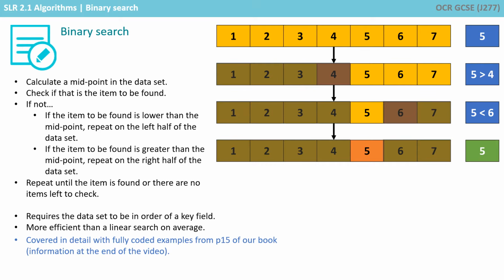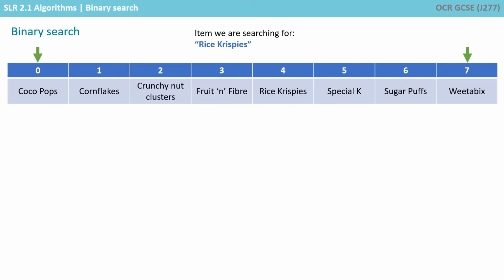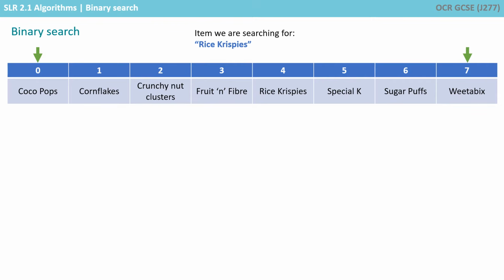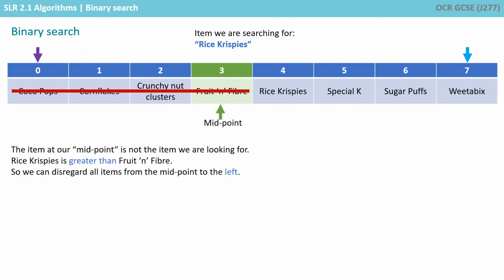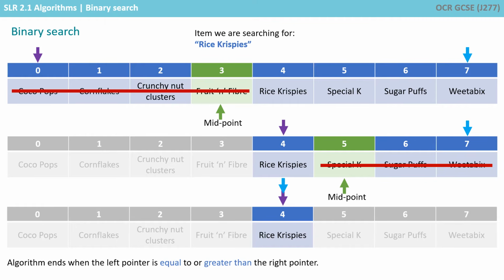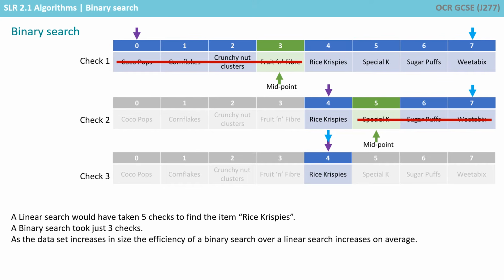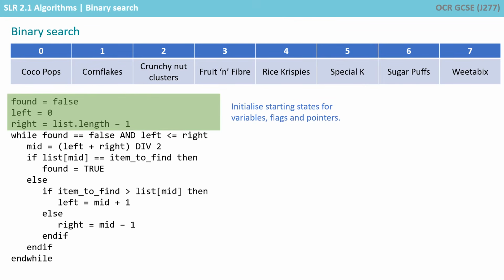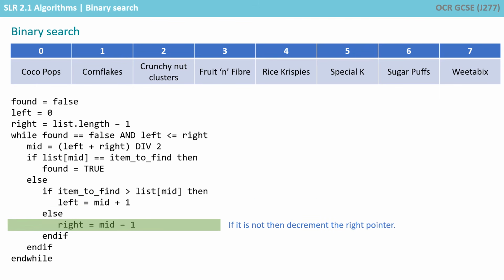57. OCR GCSE (J277) 2.1 Binary search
An alternative to a linear search, the binary search starts in the middle of a list and removes half of the items from the list until the item you are looking for is found. It is usually more efficient than a linear search. This video introduces the algorithm.

00:00 Binary search
00:09 Intro
00:14 What is a binary search?
00:52 Example of a binary search
04:48 The GCSE specification
05:21 Binary search code
06:26 Essential algorithms for A Level Computer Science text book
07:45 Outro